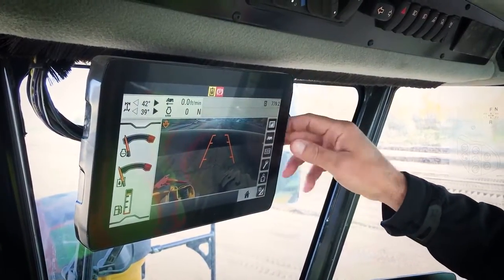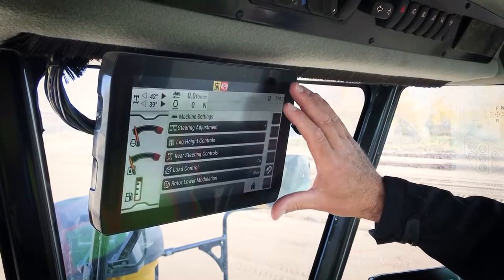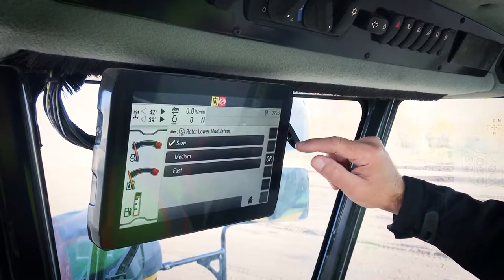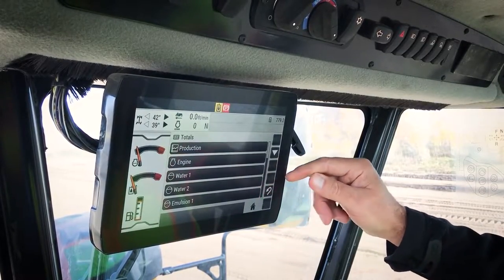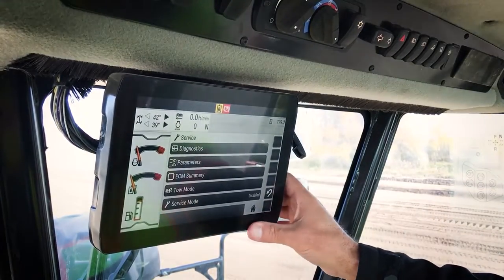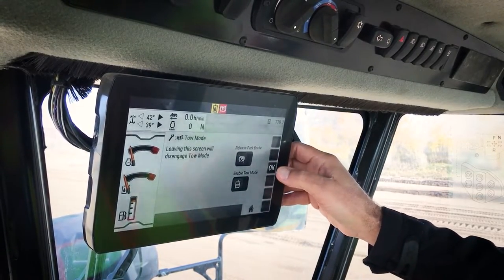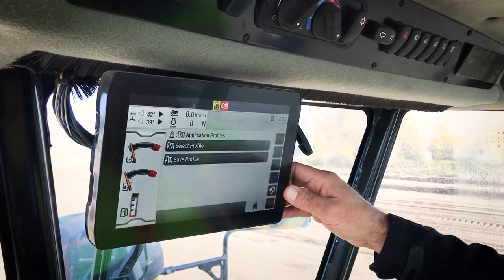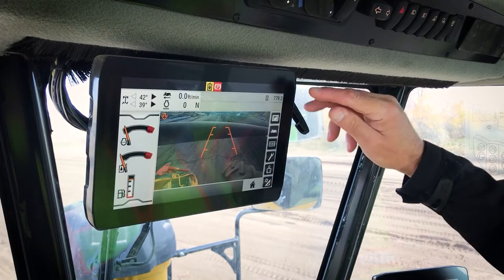Main Operator Display | Cat® RM600/RM800 Road Reclaimers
An overview of the main operator touchscreen display functions and controls on the Cat® RM600 and RM800 reclaimer/stabilizers.